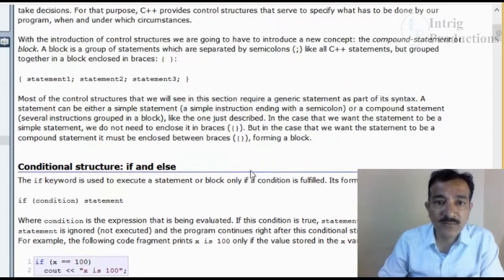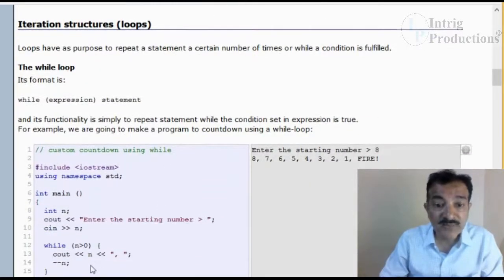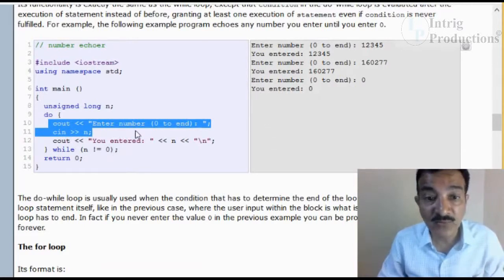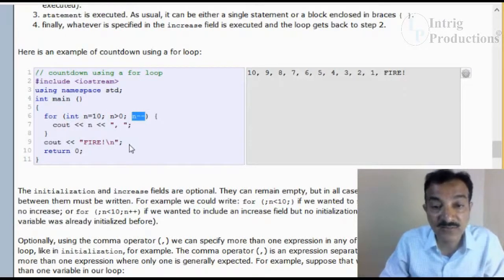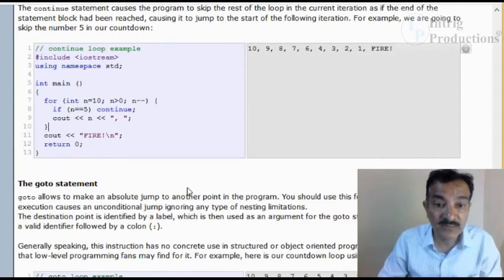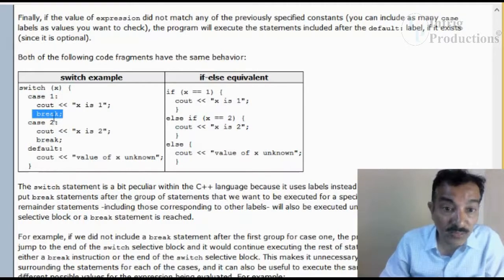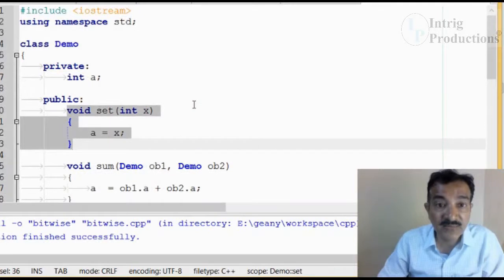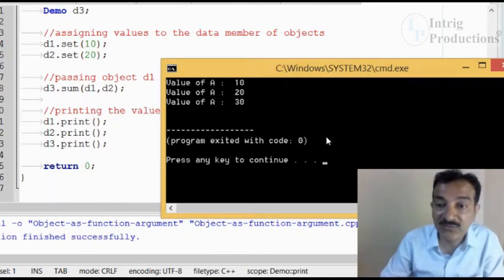C++ Control Structures,Conditional statements tutorial; example program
Quickly learn,C++ - Control Structures,Conditional statements, c++ condition variable,
c++ conditional operator,
c++ conditionals,
c++ conditional statement,
c++ condition variable tutorial,
c++ conditional operator multiple statements,
c++ conditional expression,
c++ conditional compilation,
c++ condition variable example,
c++ conditional statement exercises,
c++ condition variable wait,
if condition c++

Thanks for VTU,university, MCA